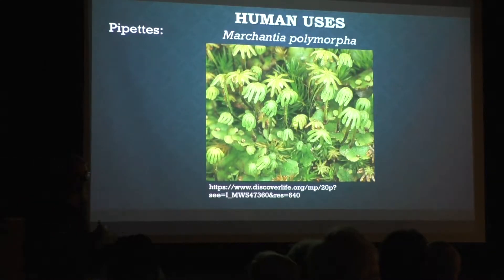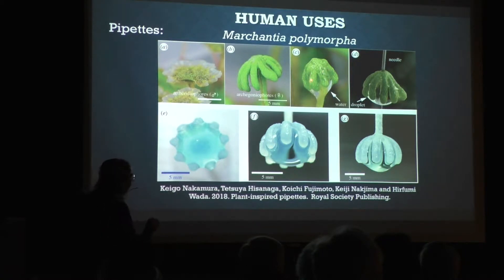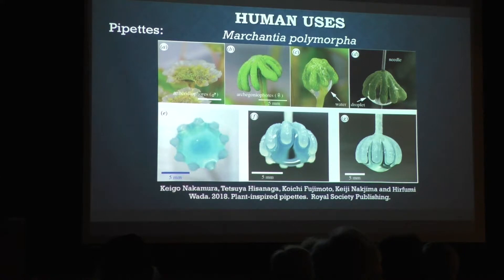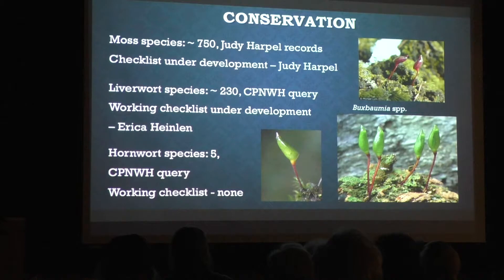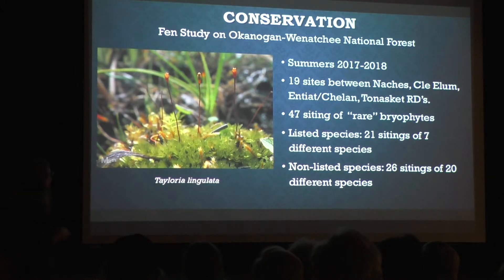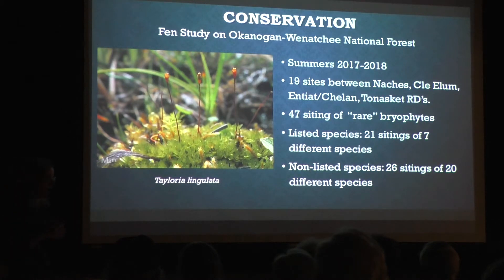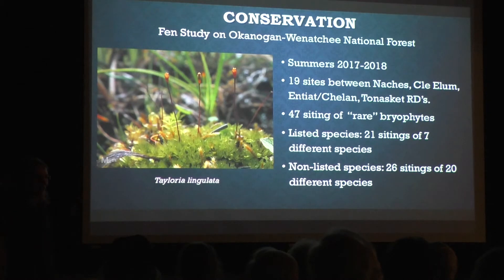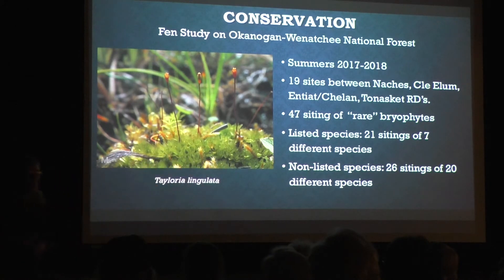Moss 7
Part 7 of Highland Wonders, "Secrets and Strengths of the Moss World," presented by Erica Heinlen on January 4, 2019.